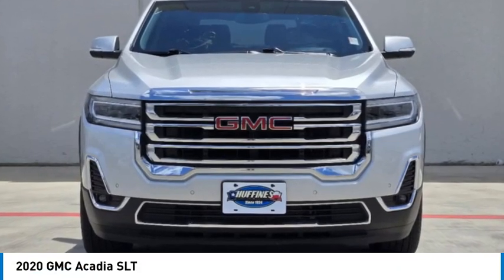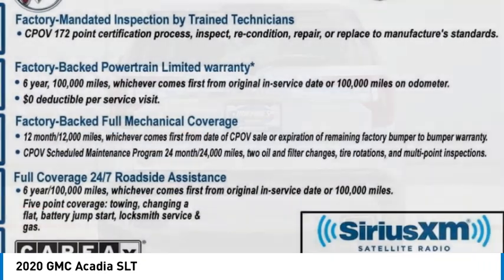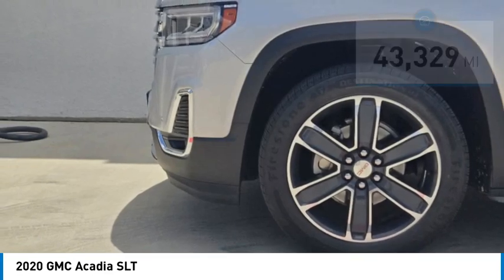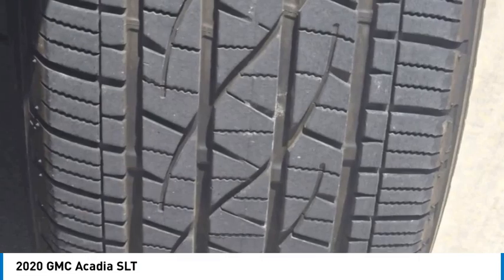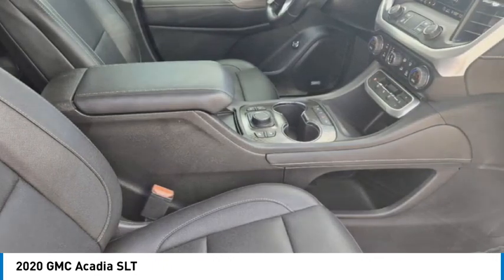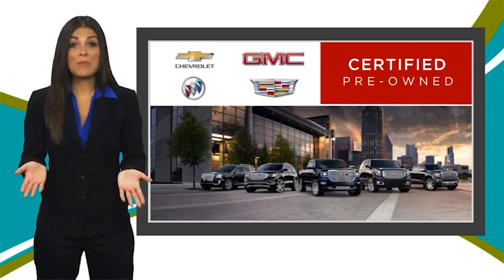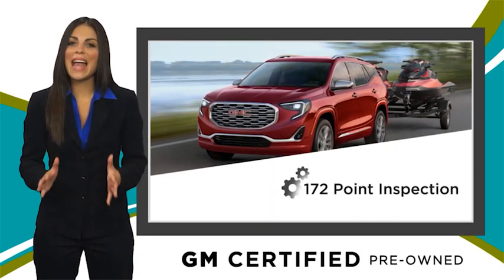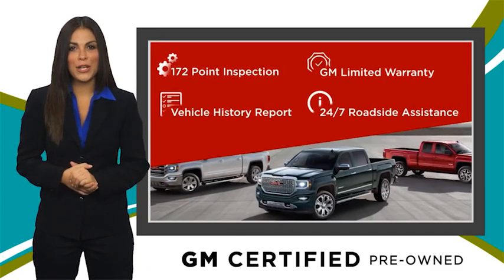2020 GMC Acadia P3476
2020 GMC Acadia SLT

1400 S. Stemmons Frwy.

Nav System, Third Row Seat, Heated Seats, Power Liftgate, Apple CarPlay, Aluminum Wheels, Quad Bucket Seats, Turbo Charged Engine. CLICK NOW!KEY FEATURES INCLUDEApple CarPlay, Navigation, Quad Bucket Seats, Third Row Seat, Power Liftgate. MP3 Player, Remote Trunk Release, Keyless Entry, Privacy Glass, Steering Wheel Controls.EXPERTS RAVEGreat Gas Mileage: 28 MPG Hwy.WHO WE AREAt Huffines we believe the vehicle buying process should be hassle free. We are willing to answer every question you might have during your search for the perfect vehicle. Huffines has been satisfying customers & forming lifetime friendships in the Greater Dallas area since 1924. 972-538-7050Fuel economy calculations based on original manufacturer data for trim engine configuration. Please confirm the accuracy of the included equipment by calling us prior to purchase.